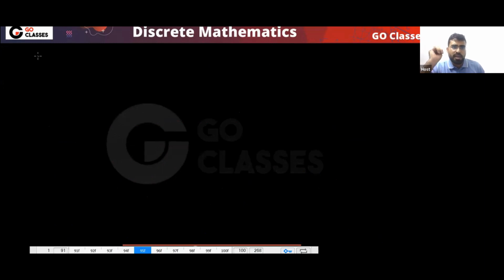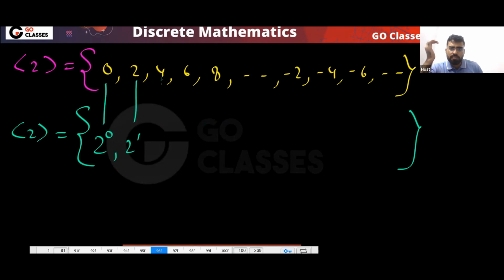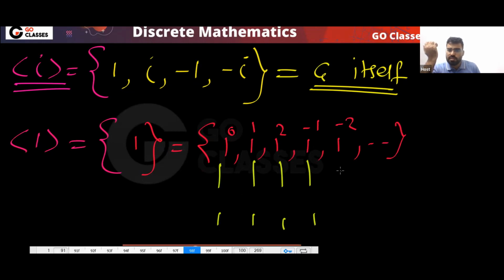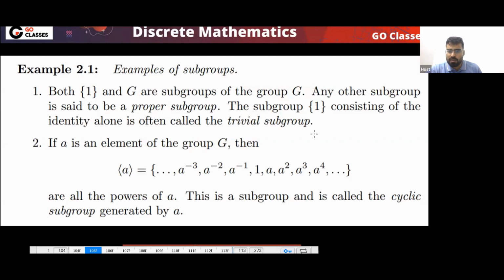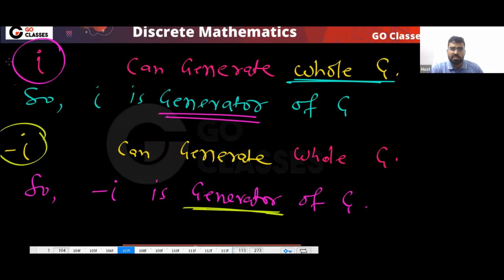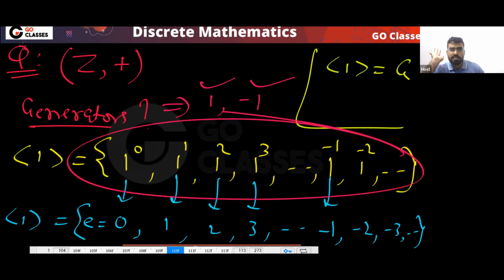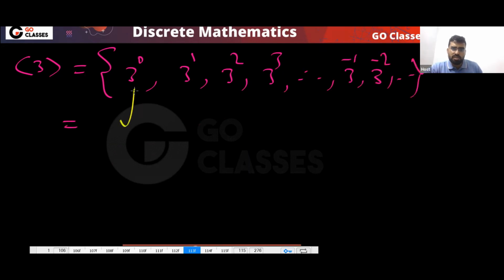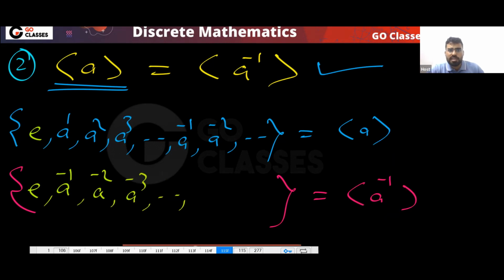Lecture 27B - Subgroup Generated by an Element | Group Theory | Discrete Mathematics | Deepak Poonia